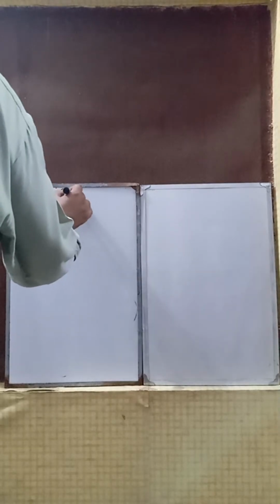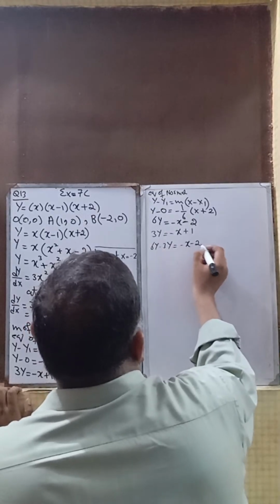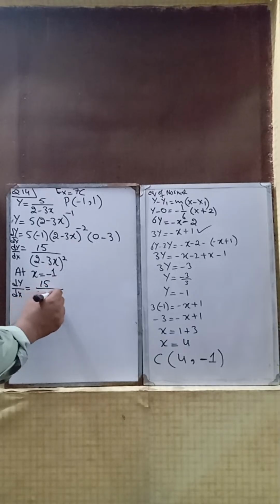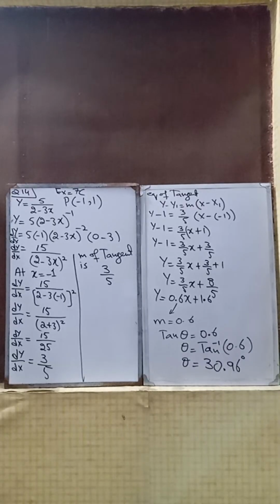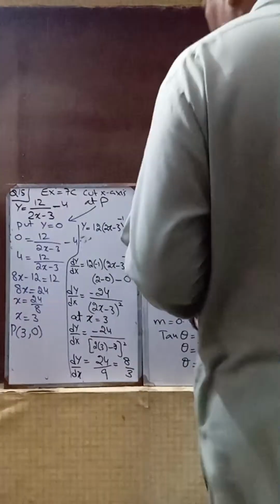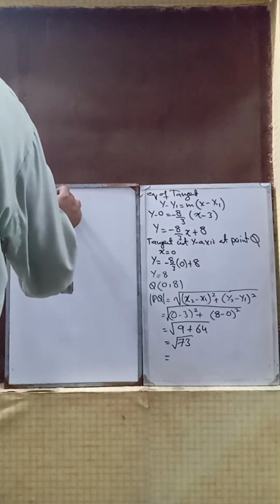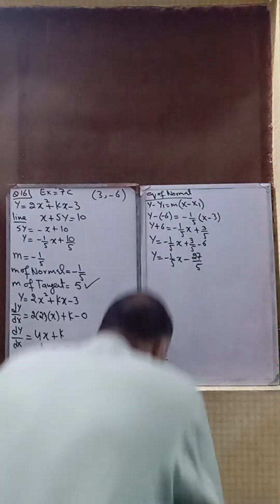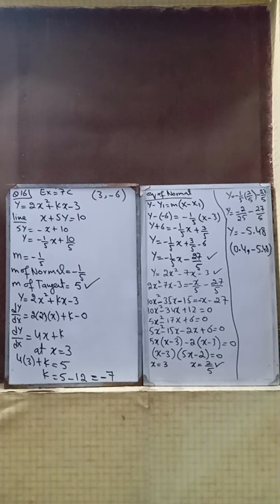Exercise 7C, Episode 4, Tangents & Normals, Differentiation, Pure Math 1, AS & A Level Math 9709.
Credit:
Coursebook: Cambridge International AS & A Level Mathematics: Pure Mathematics 1
AS & A Level Mathematics 9709 | Pure Mathematics 1
In this video, Ferhan Mazher explains Tangents and Normals from the topic of Differentiation. We go through Exercise 7C of the official coursebook step by step, solving each question with clear methods and exam-focused techniques.

✨ What you’ll learn in this video:

How to find the equation of a tangent to a curve

How to find the equation of a normal to a curve

Key differentiation skills needed for exam success

Common mistakes to avoid in solving such problems

This video is especially useful for students preparing for Cambridge International AS & A Level Mathematics (9709) exams.